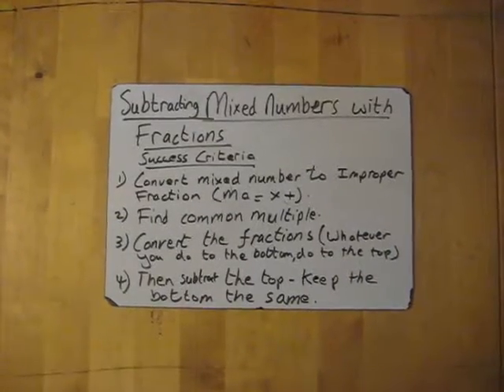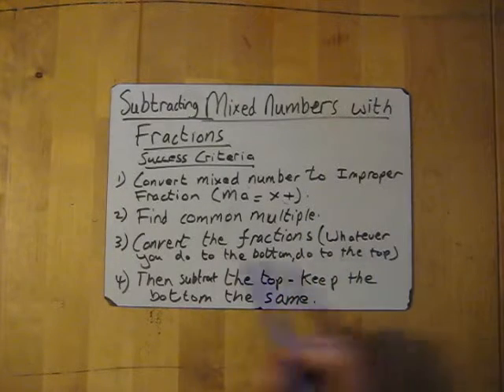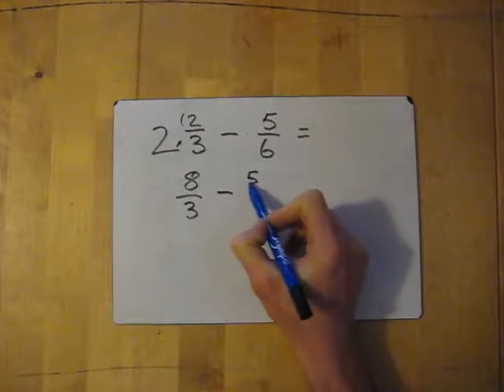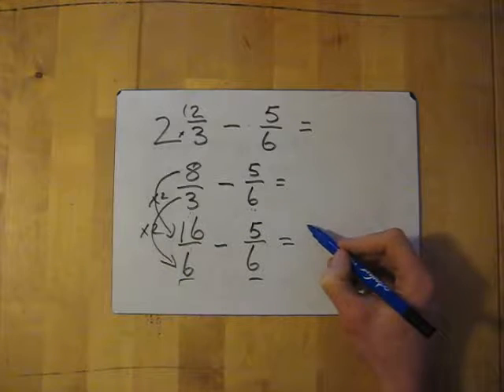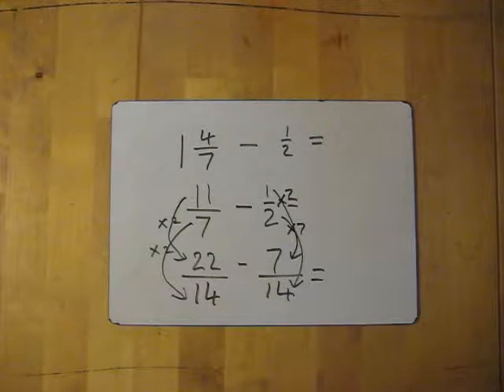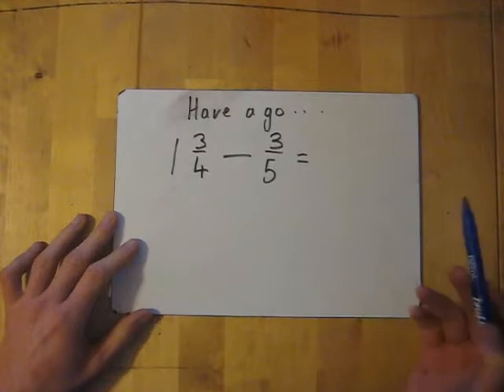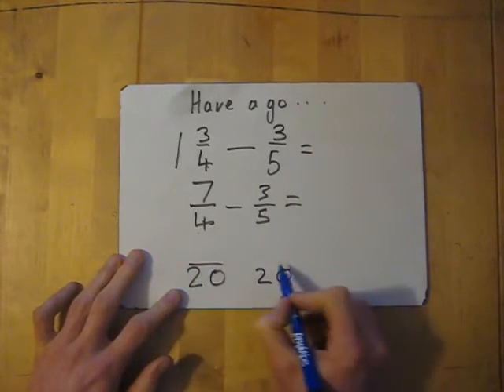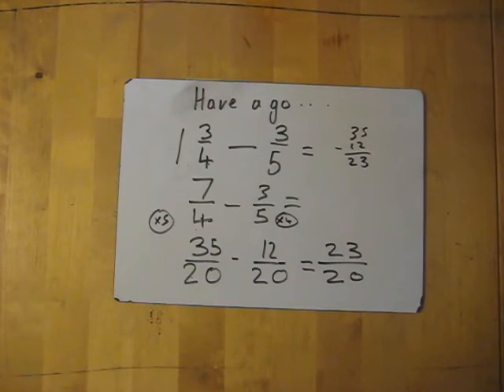Subtracting Mixed Numbers with Fractions.